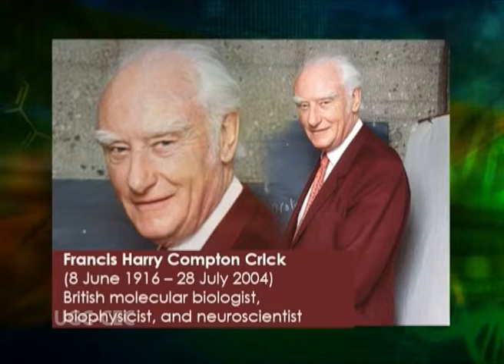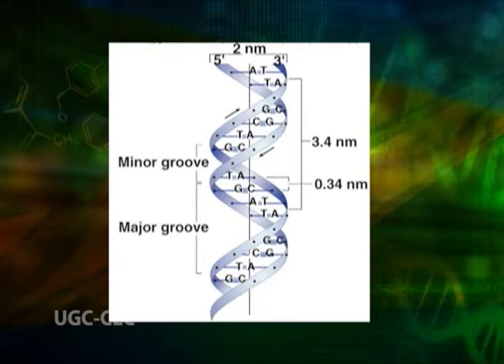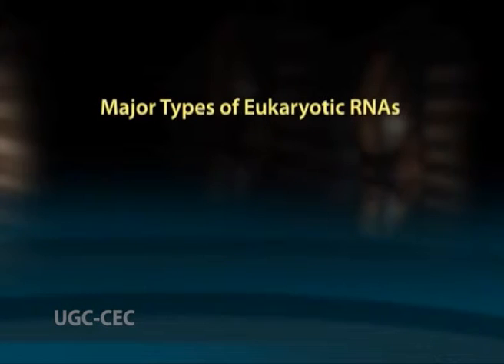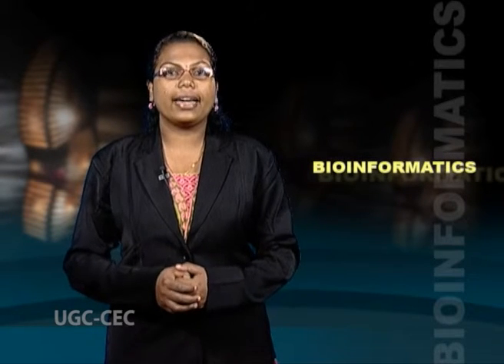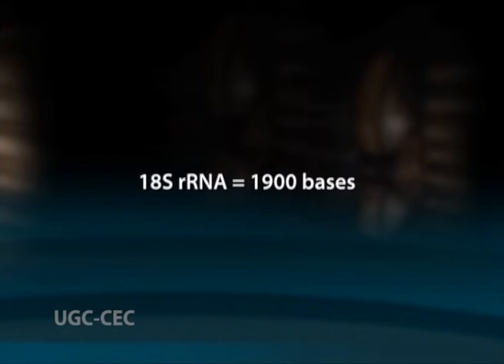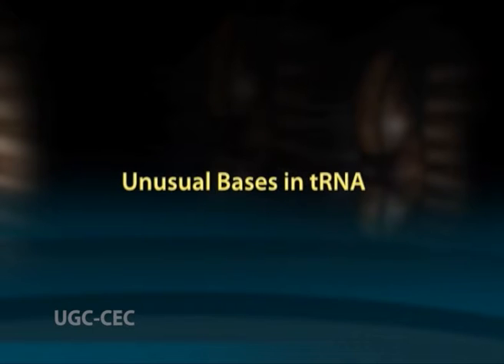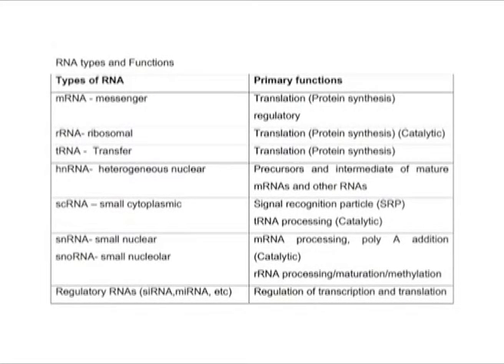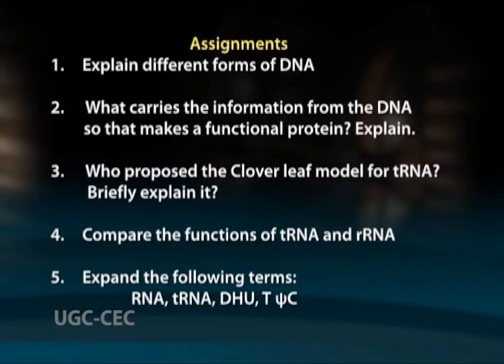TYPES AND FORMS OF DNA AND RNA